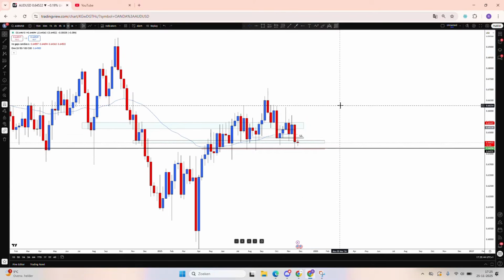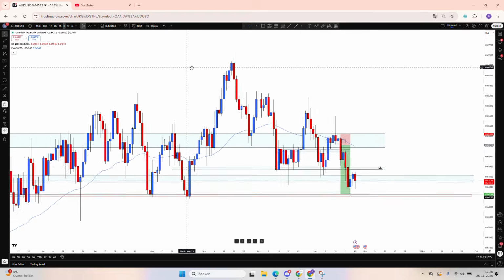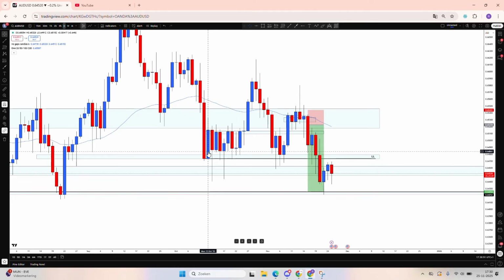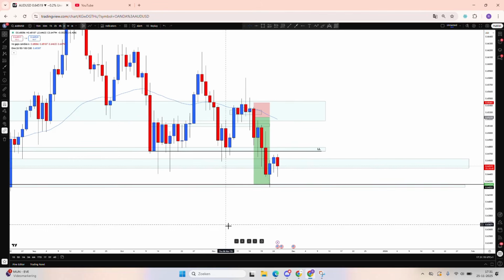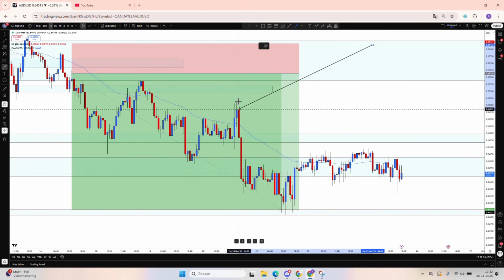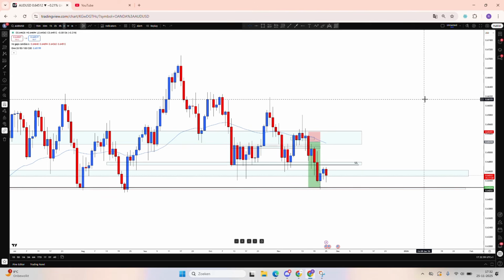THIS IS HOW I PAST THE FIRST FASE OF MY FTMO 10K CHALLENGE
In this video I show exactly how I passed the first phase of my FTMO 10K challenge. I break down my trades, my market approach, my risk management and the mindset that helped me stay consistent throughout the week.

If you want to learn how to analyse the charts better, improve your discipline and understand why price moves the way it moves, make sure to watch this video until the end.

In this video I share the currency pairs I find interesting to watch and trade for the upcoming week. I explain how I personally read the market, what I expect based on price action and market structure, and which zones or trends I’m paying attention to.

Nothing in this video is financial advice, investment advice or a signal to buy or sell. I am simply showing how I analyze the Forex market and how I plan my own trades.

Trading Forex involves significant risk, and you can lose money.
Always do your own research, manage your risk properly and only trade with money you can afford to lose.

By watching this video you agree that you are responsible for your own decisions.
This channel does not guarantee any profits or outcomes.